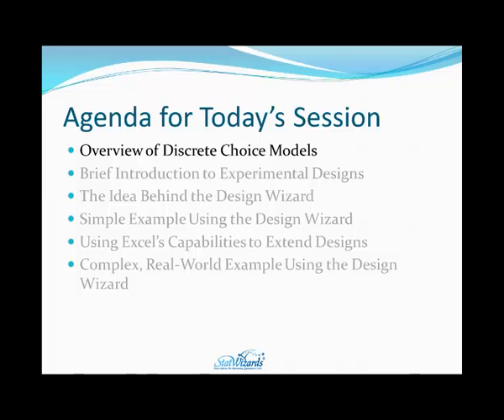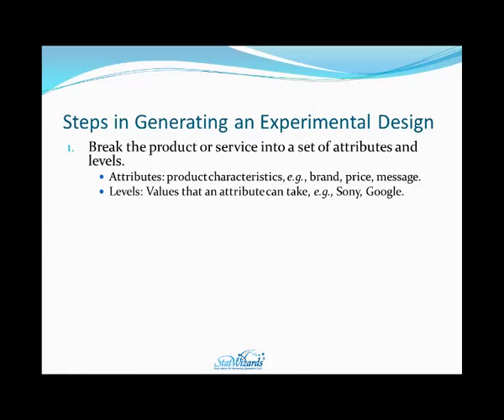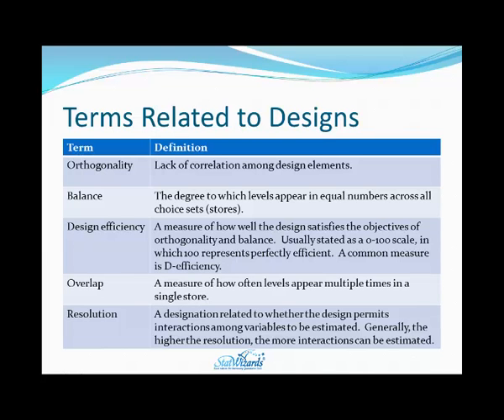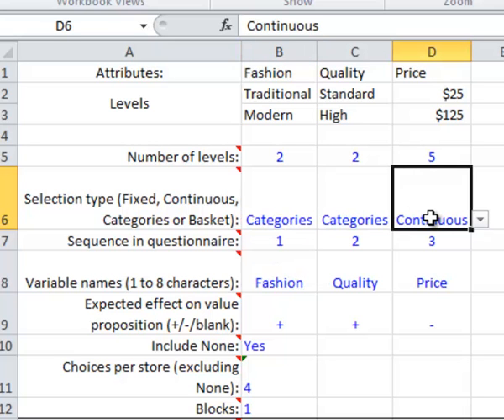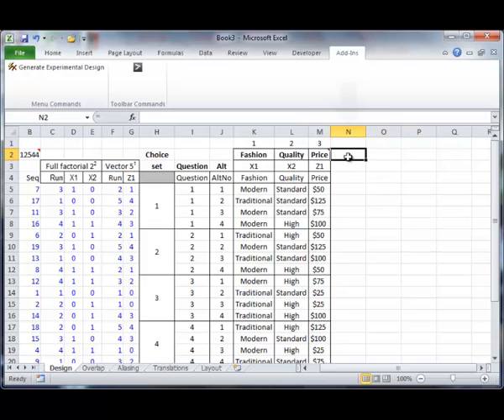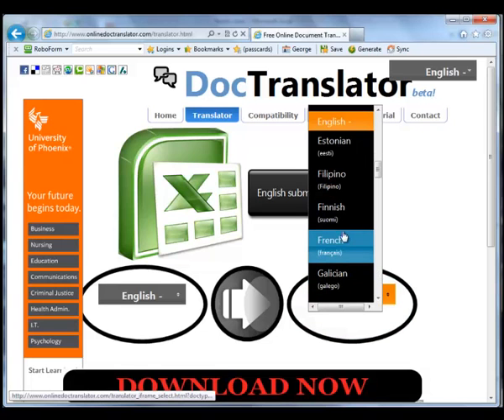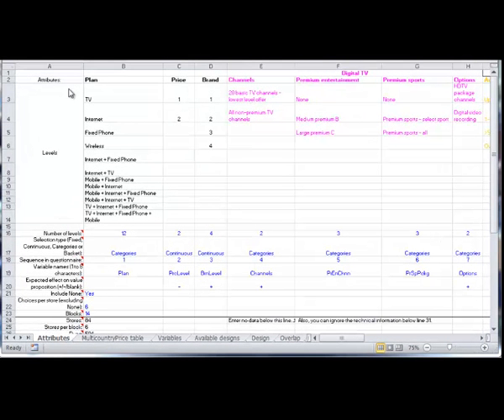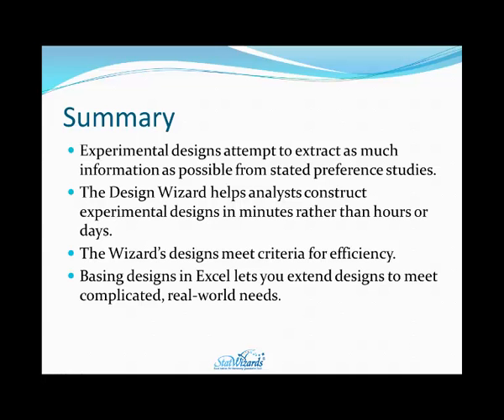Using the Design Wizard